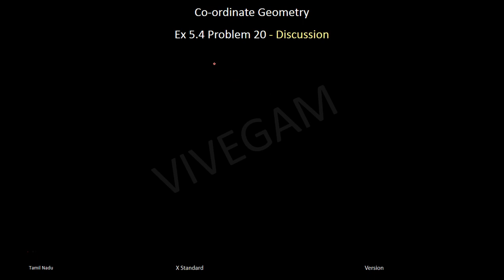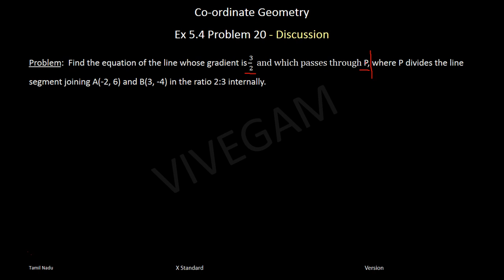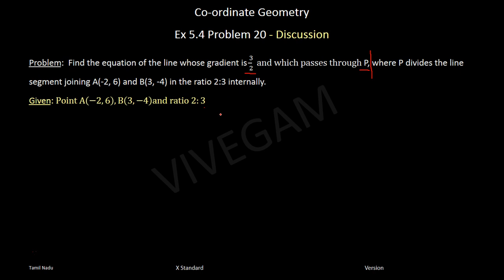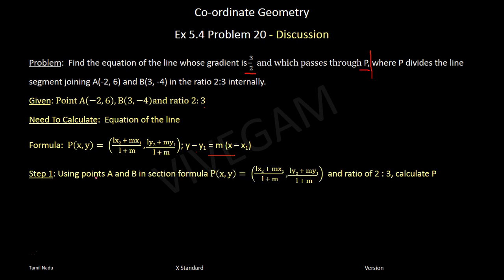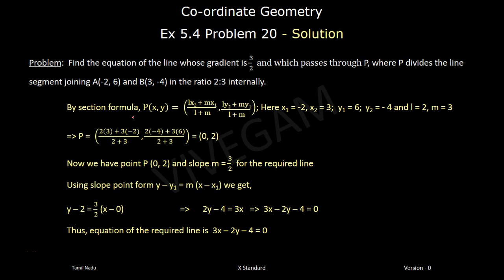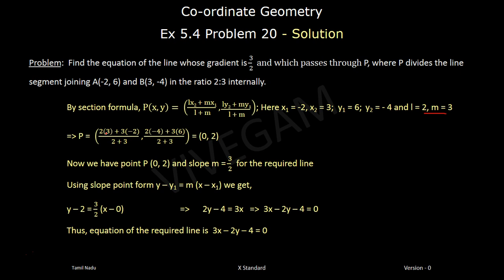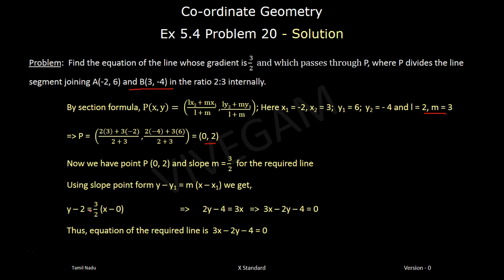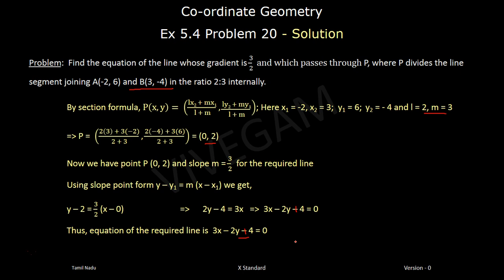5 4 20